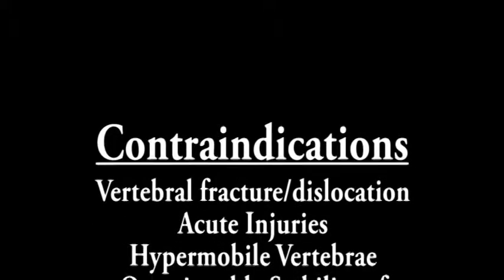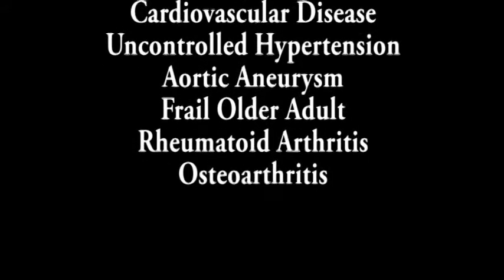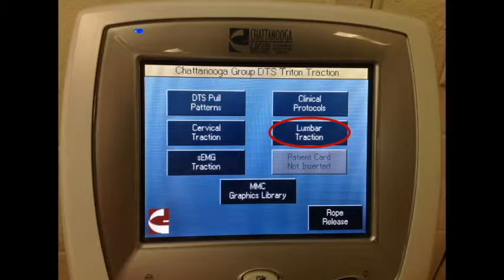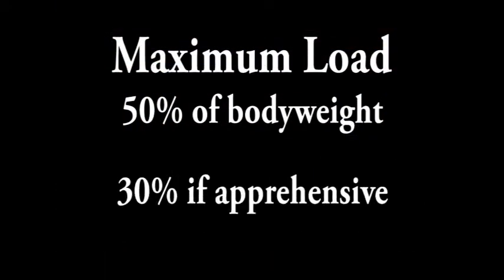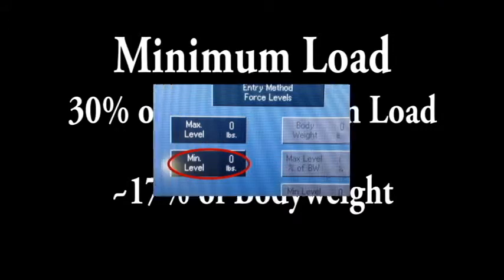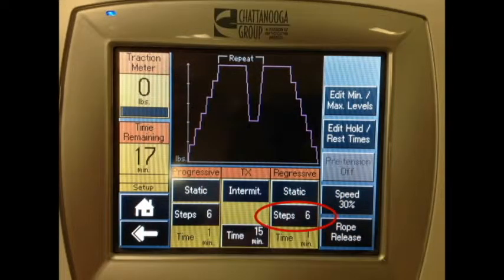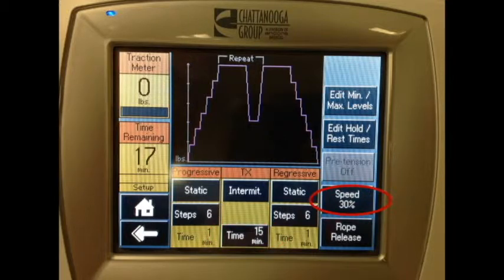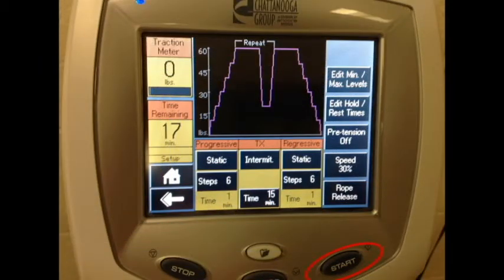Lumbar Traction Podcast